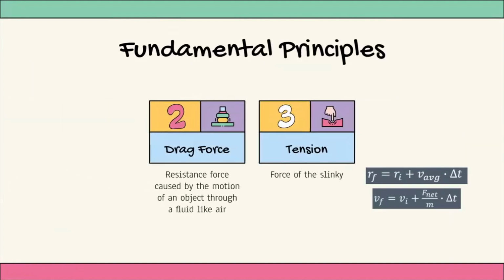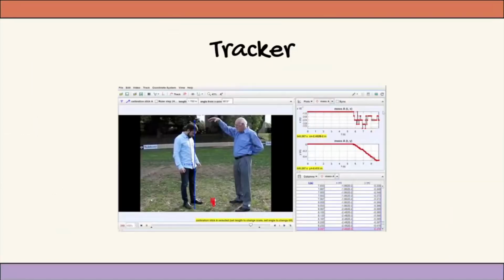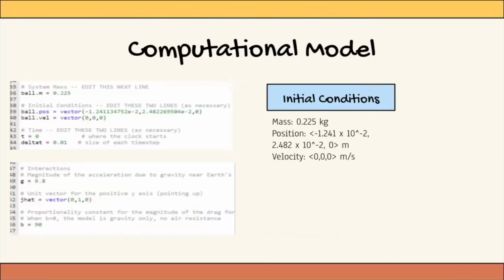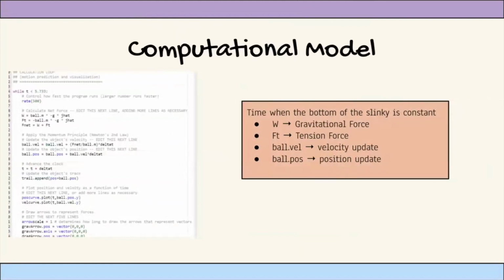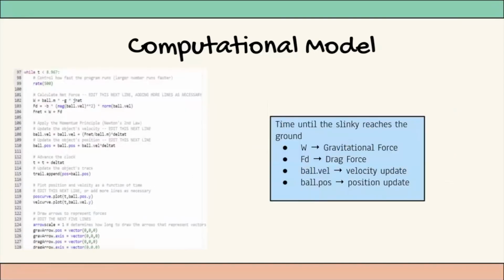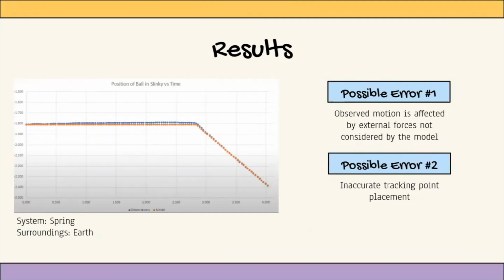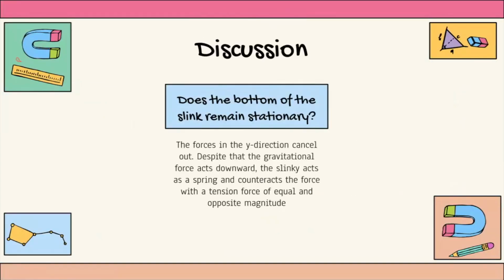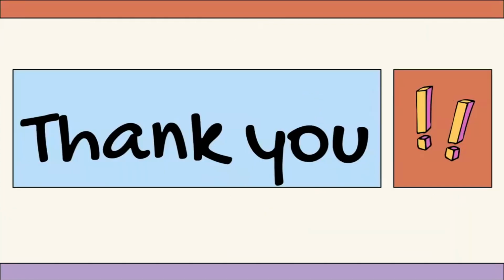PHYS 2211 Lab 5: Falling Slinky